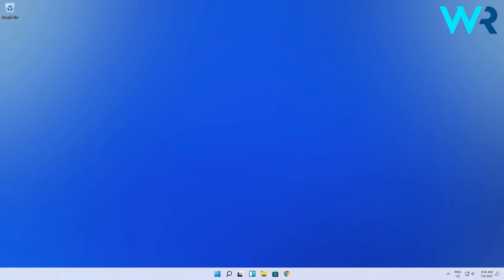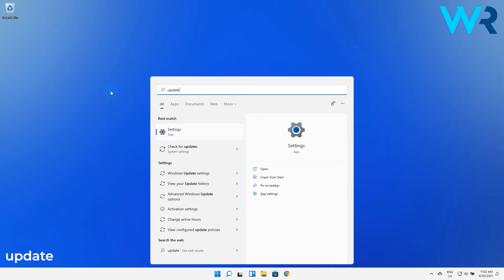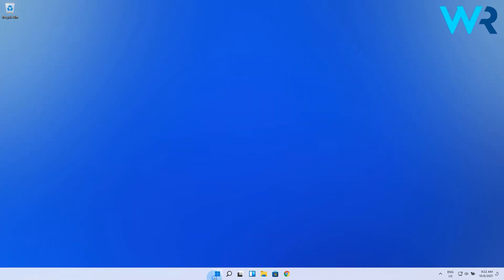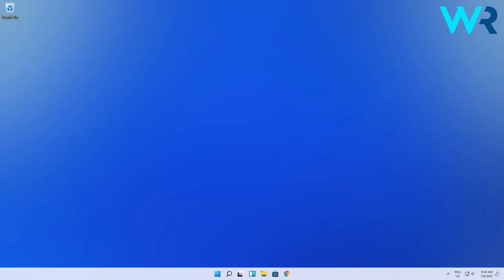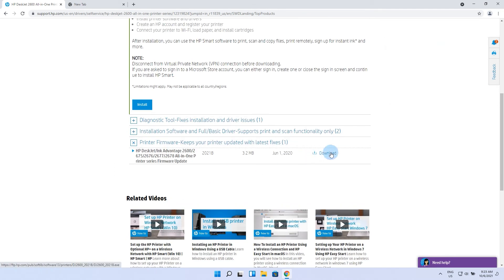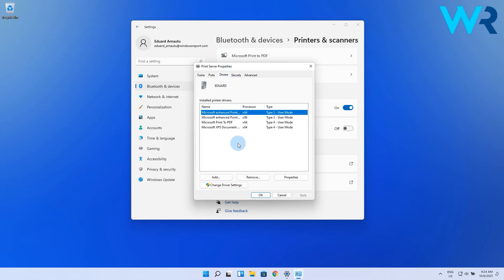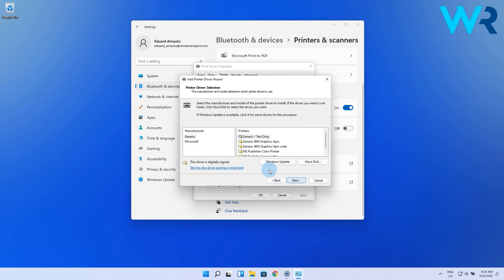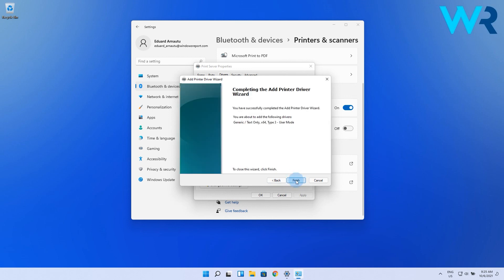How to install the latest Windows 11 printer driver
| ⚙️Try Fortect to fix and optimize your PC like a Pro

Interested in how to install the latest Windows 11 printer driver?
An easy to follow video that you will show you the basic solutions and steps
on how to install the latest Windows 11 printer drivers.

=QUYItkcHuUw

0:00 - Intro
0:15 - Use Windows Update
0:33 - Remove the printer and get the latest driver
1:11 - Install the printer manually